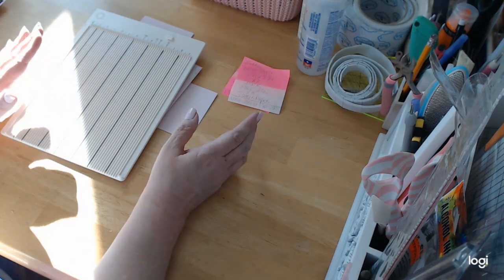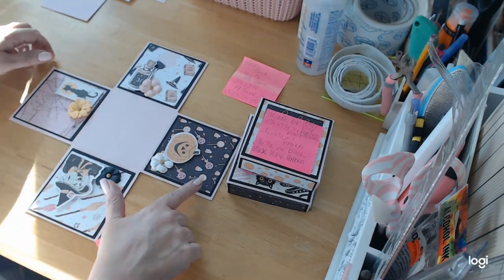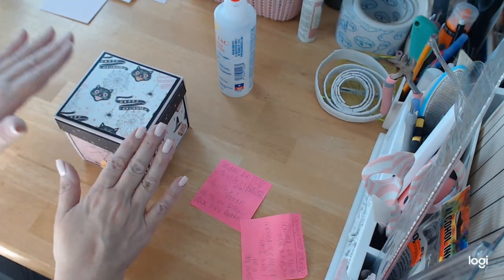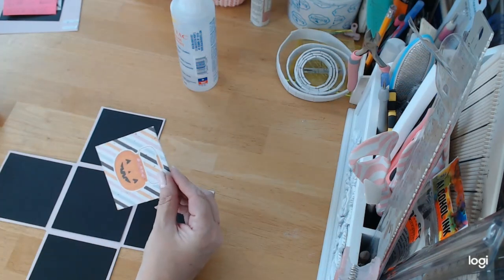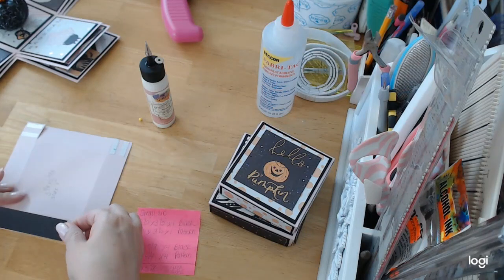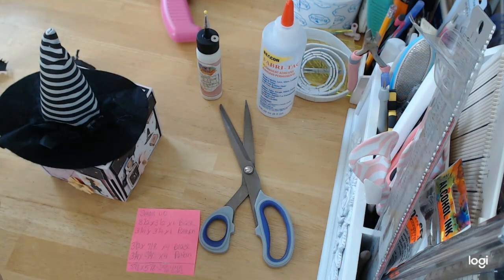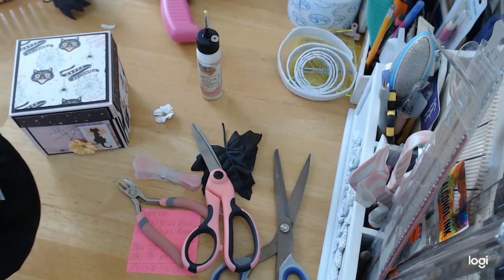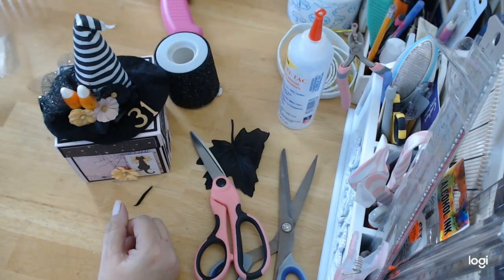Triple Layer Explosion Box Prima Thirty-One, Frank Garcia By Designer Michelle Pipeling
Today our lead designer, Michelle  Pipeling will be creating an explosion box using Prima Marketing Thirty-One Collection from Frank Garcia.

If you are new to my channel, please be sure to click on the bell so that it notifies you whenever I go live or upload a video.

We carry a large selection of craft supplies in our online store.